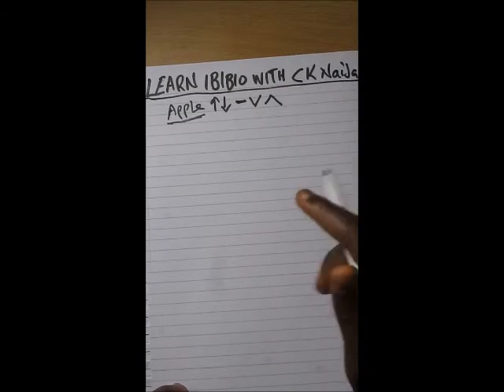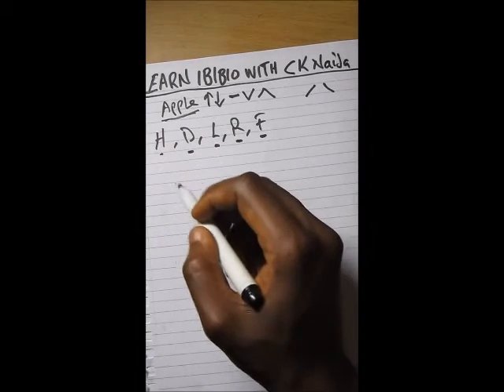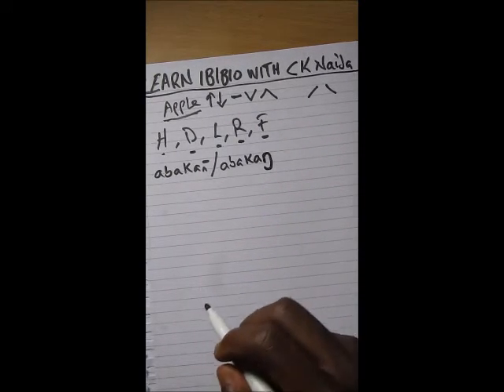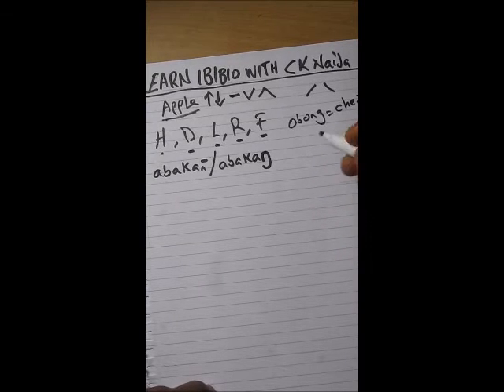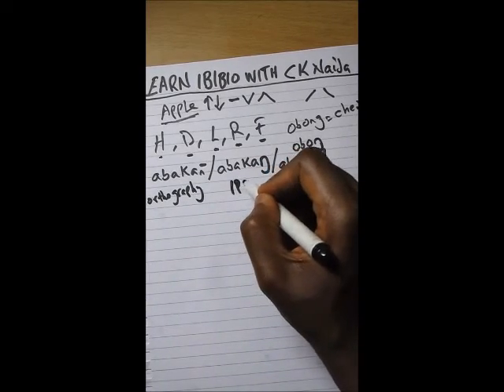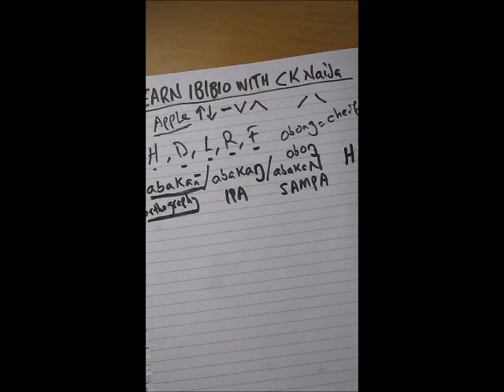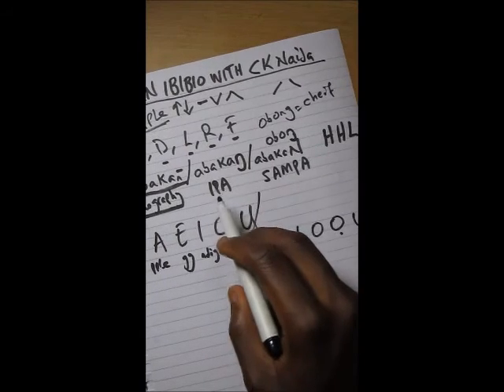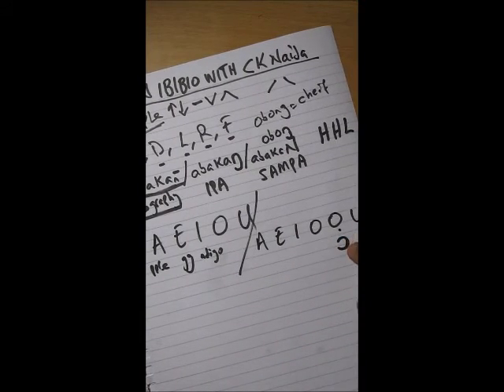Learn Ibibio (with C.K.Naija) || Introduction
Check out the plenty of other videos on this channel if you want to learn more Ibibio :)

This was 'Learn Ibibio' with me, Nsikan a.k.a C.K.Naija